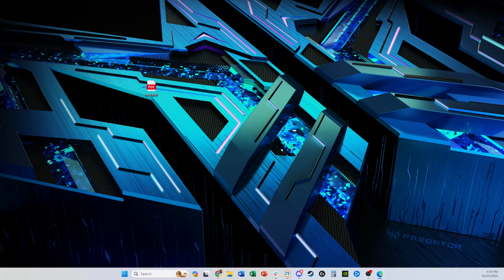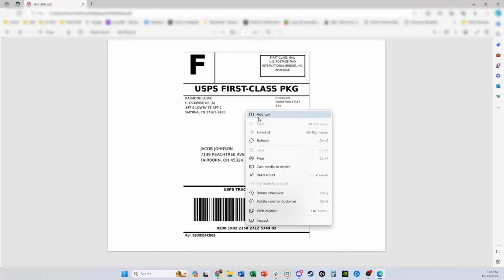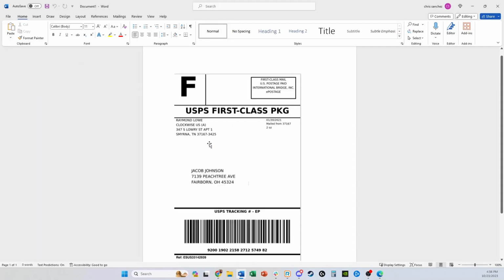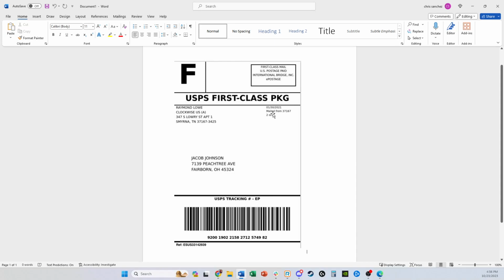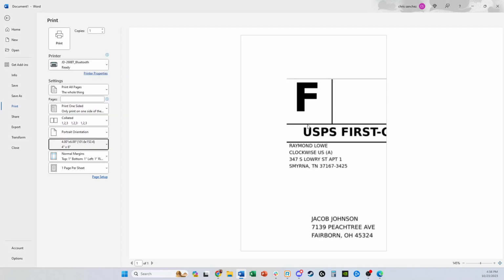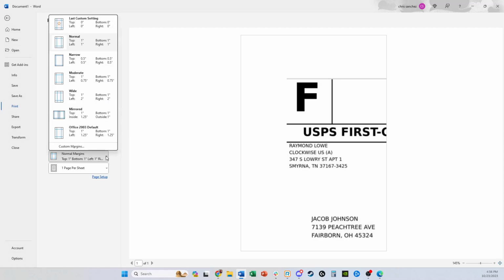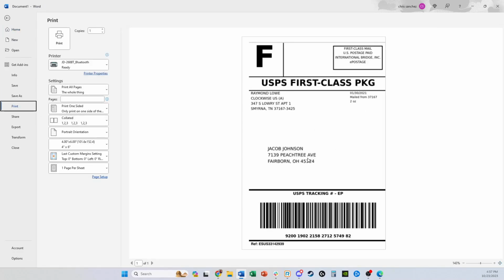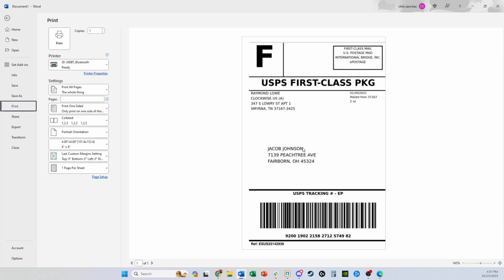How to resize USPS shipping labels from 8.5 x 11 to 4 x 6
This video will show you one way to resize your 8.5 x 11 shipping label from a regular printer to a 4x6 thermal printer label.

I am sure there are better ways, but nothing I found online helped me. I used Microsoft Edge and Microsoft Word to resize the image to fit the 4x6 label from my Jaden Thermal Label Printer.